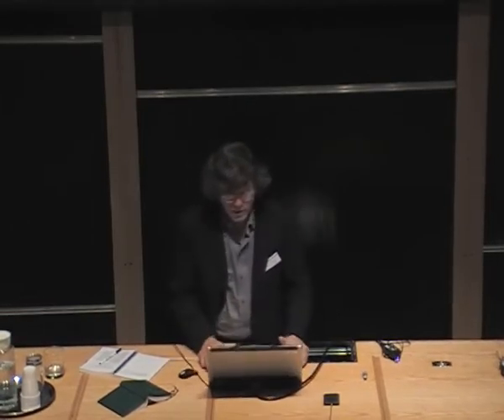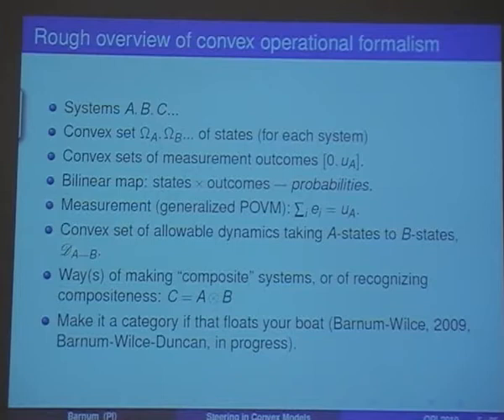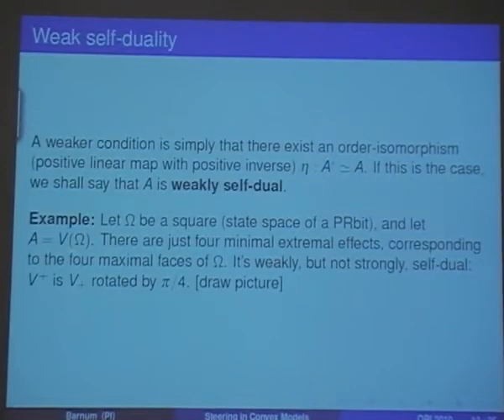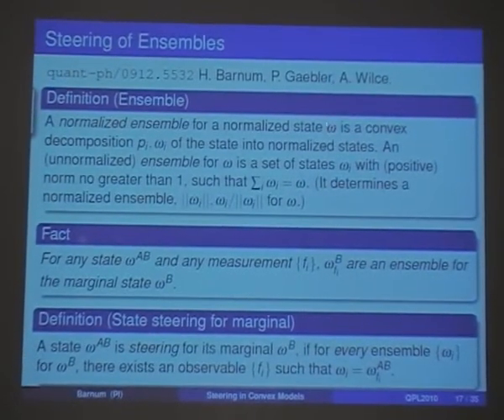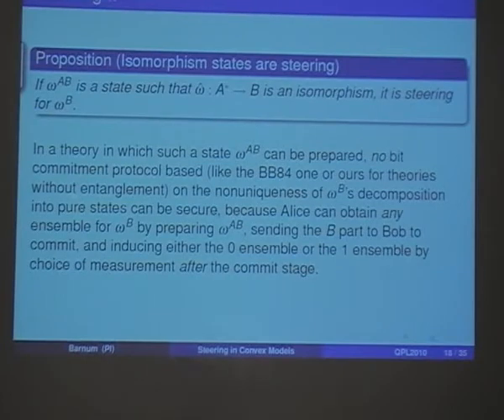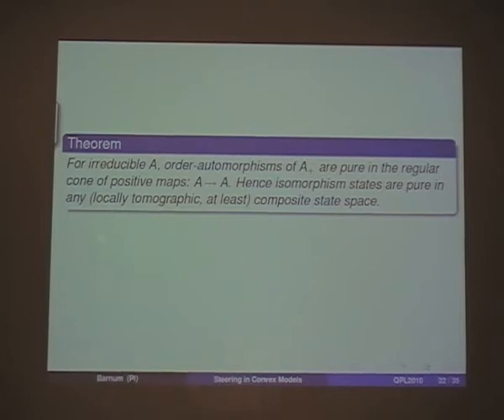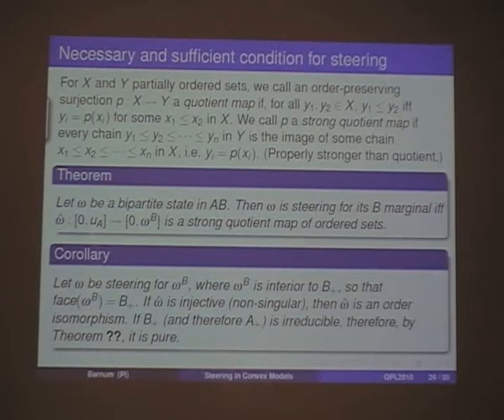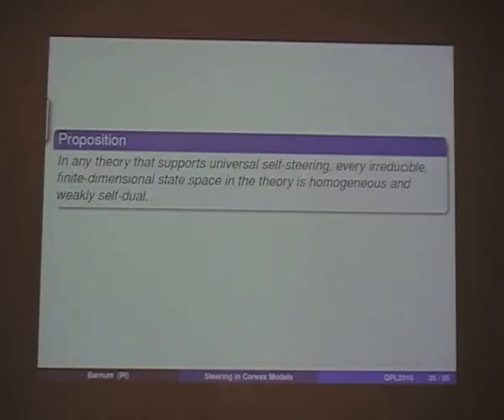Howard Barnum: "Ensemble Steering, Weak Self-Duality, and the Structure of Probabilistic Theories"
Speaker: Howard Barnum (Perimeter Institute)
Title: Ensemble Steering, Weak Self-Duality, and the Structure of Probabilistic Theories
Event: Quantum Physics and Logic 2010 (May 2010, University of Oxford)

Abstract: In any probabilistic theory, we may say a bipartite state omega on a composite system AB steers its marginal state omega^B if, for any decomposition of omega^B as a mixture omega^B = sum_i p_i beta_i of states beta_i on B, there exists an observable {a_i} on A such that the conditional states omega_{B|a_i} are exactly the states beta_i.  This is always so for pure bipartite states in quantum mechanics, a fact first observed by Schrodinger in 1935. Here, we show that, for weakly self-dual state spaces (those isomorphic, but perhaps not canonically isomorphic, to their dual spaces), the assumption that every state of a system is steered by some bipartite state on two copies of that system, of a composite amounts to the homogeneity of the cone of unnormalized  states. If the state space is actually self-dual, and not just weakly so, this implies (via the Koecher-Vinberg Theorem) that it is the self-adjoint part of a formally real Jordan algebra, and hence, quite close to being quantum mechanical.